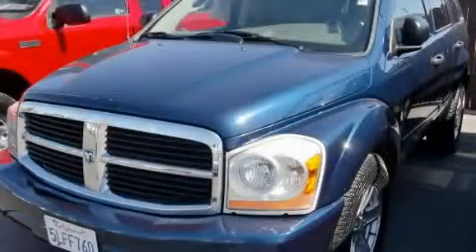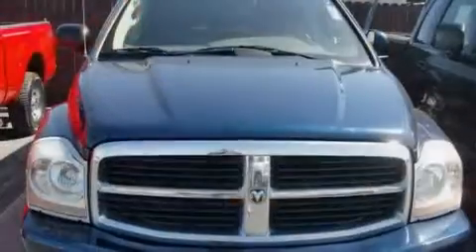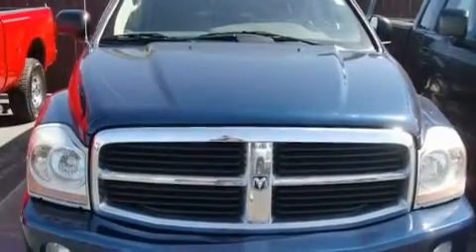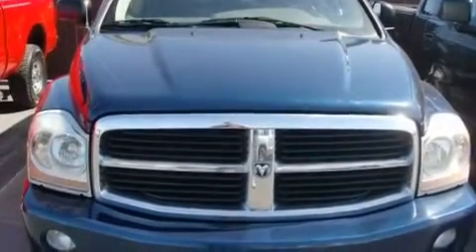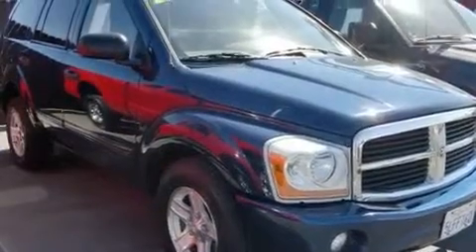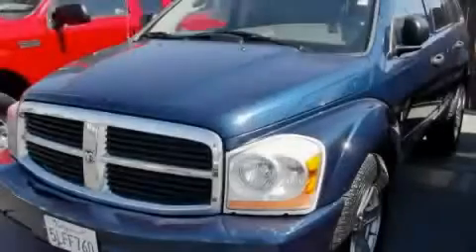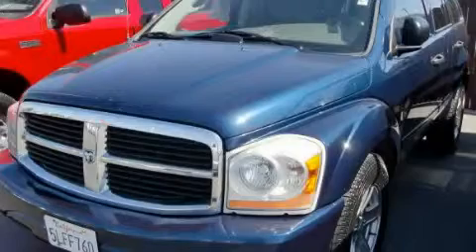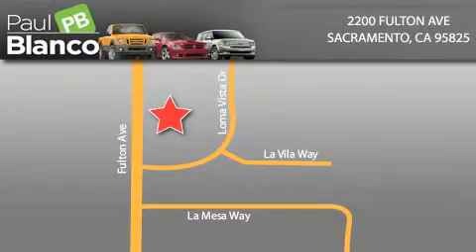Pre-Owned 2004 Dodge Durango Elk Grove CA